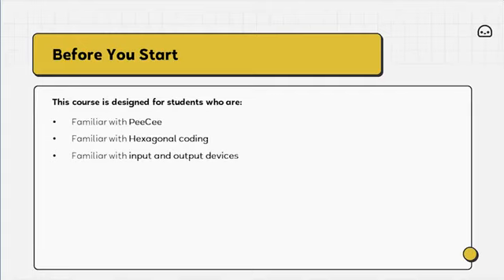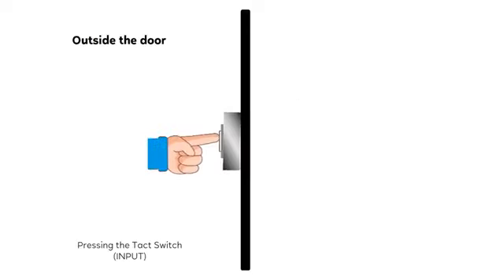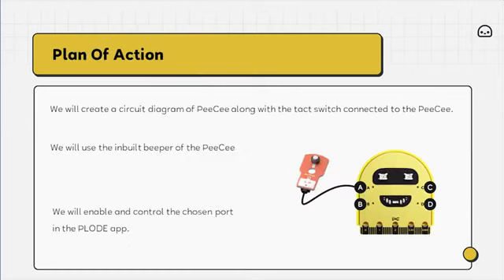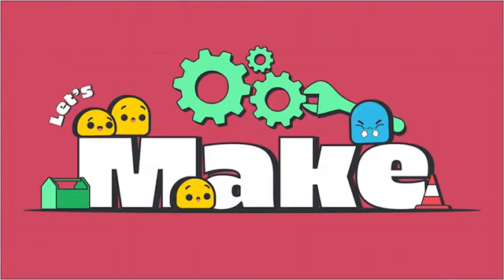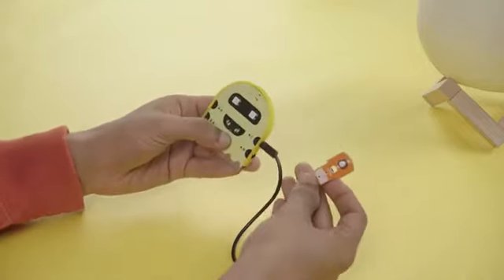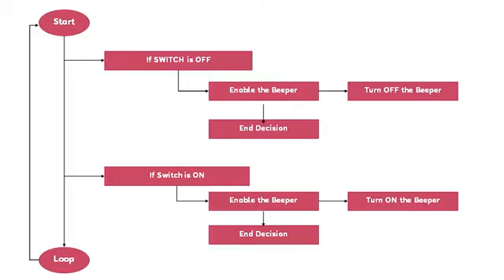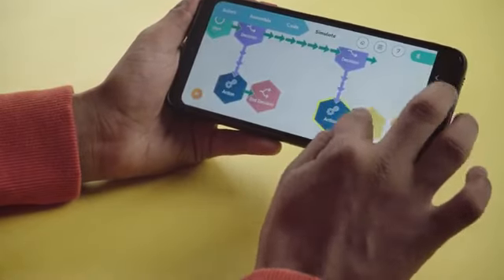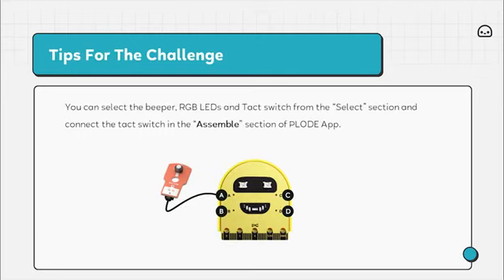25 February 2023